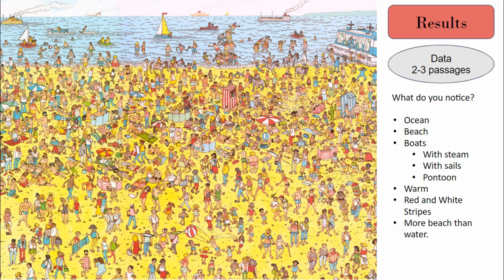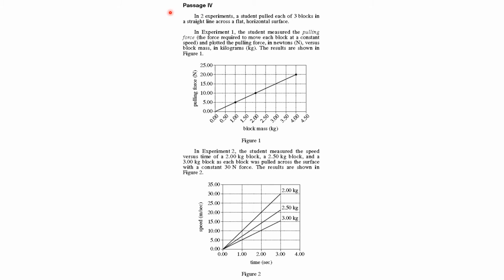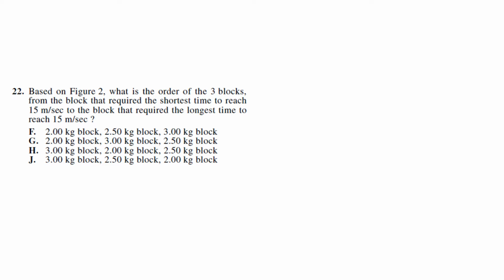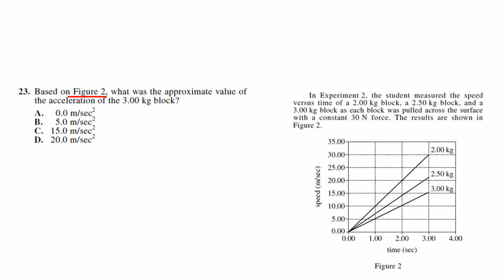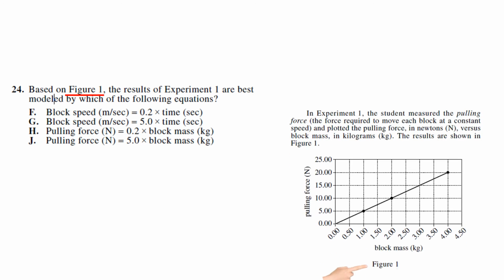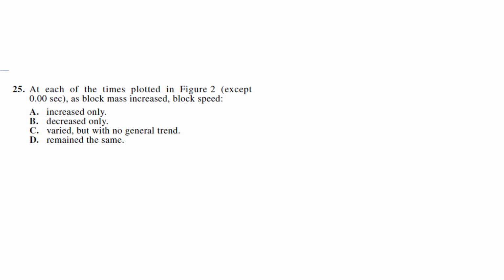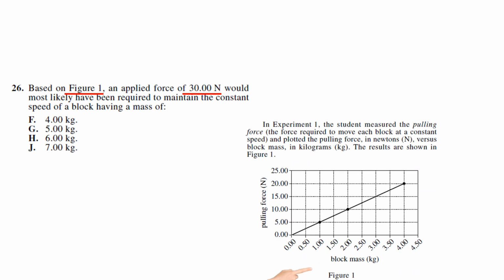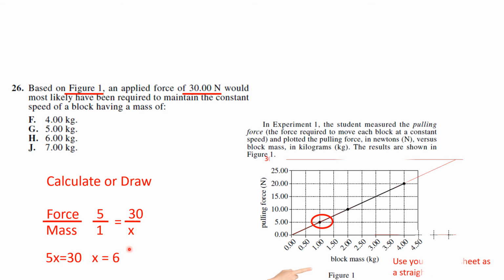72c Science Passage IV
ACT Science 72c Passage IV